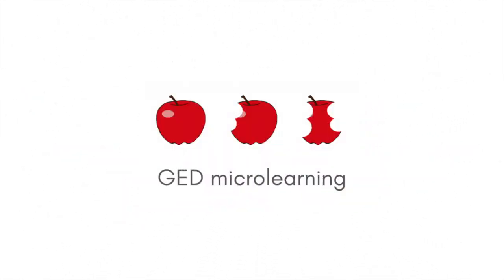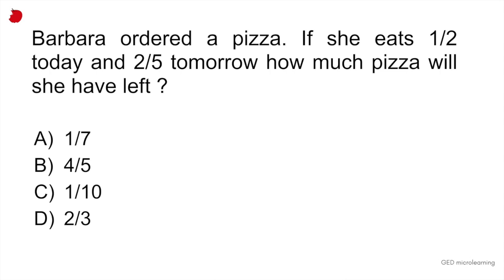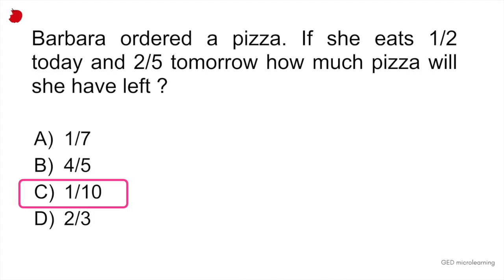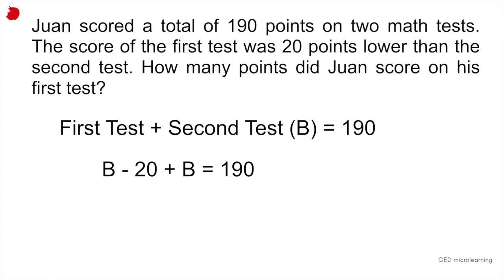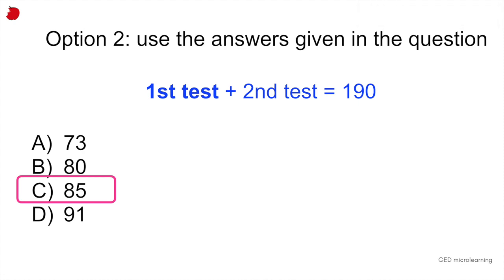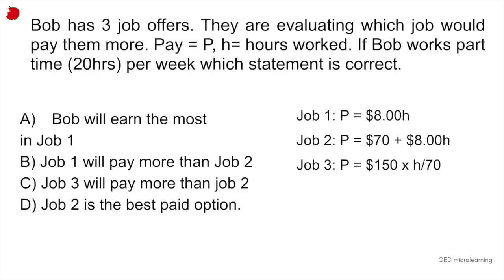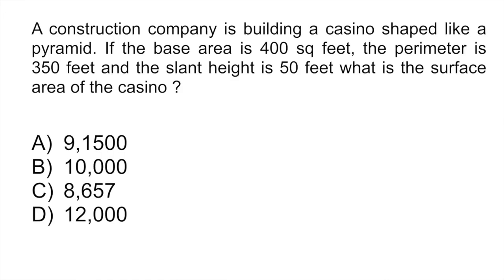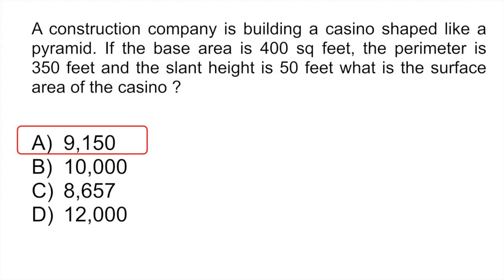Quiz #27 : 5 GED Math questions explained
In this GED math quiz you will learn basic arithmetic, how to solve fractions, algebra problems and how to find the surface area of a pyramid (geometry)

TIMESTAMPS:
00:00 Intro
00:20 Basic Arithmetic)
01:08 (Applied Arithmetic) Fractions
02:50 Algebra
06:50 Algebra
08:20 (Geometry) Surface area of a pyramid